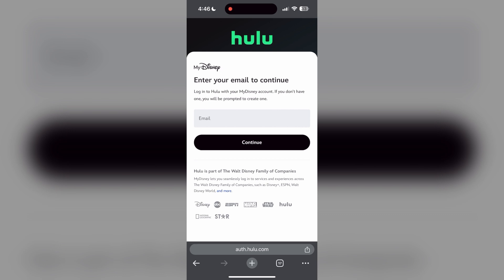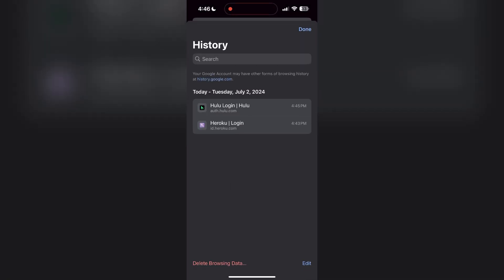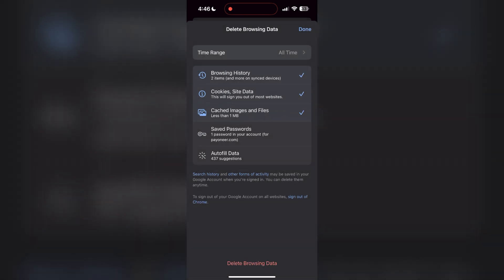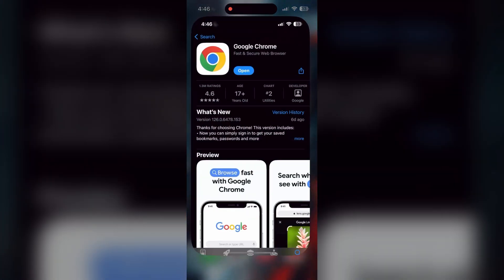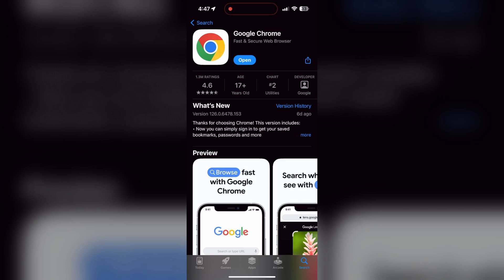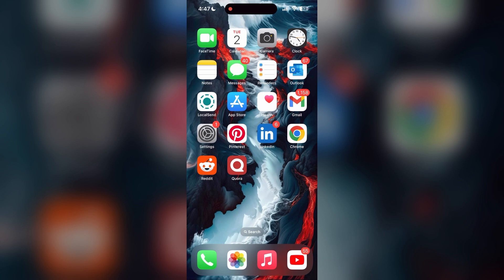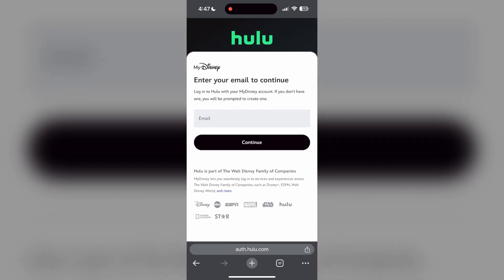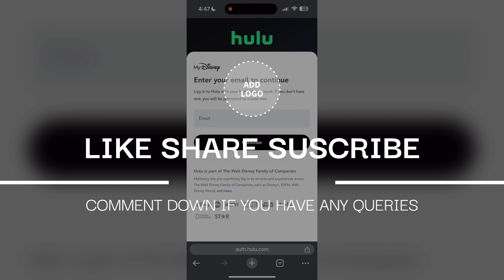How to Fix Hulu Account Login Not Working 2024?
In this video, I'll guide you through the steps to fix issues with logging into your Hulu account. If you're experiencing problems such as incorrect login credentials, account lockout, or error messages, this tutorial will help you troubleshoot and resolve these common login issues so you can get back to streaming your favorite shows and movies.

By the end of this video, you'll have the knowledge to address and fix Hulu login problems effectively.